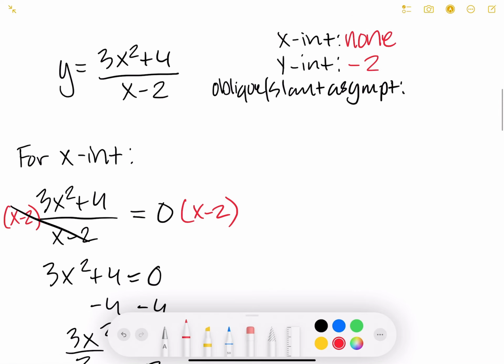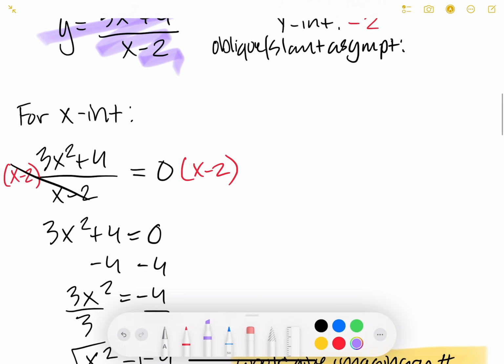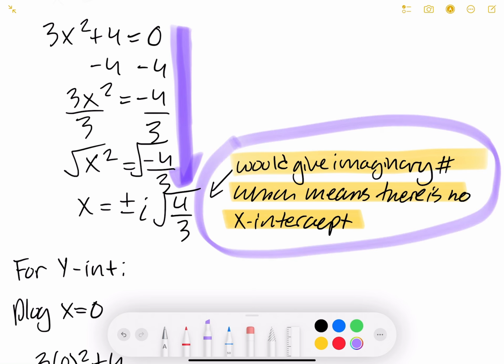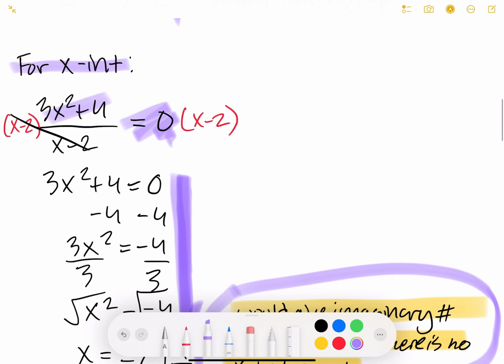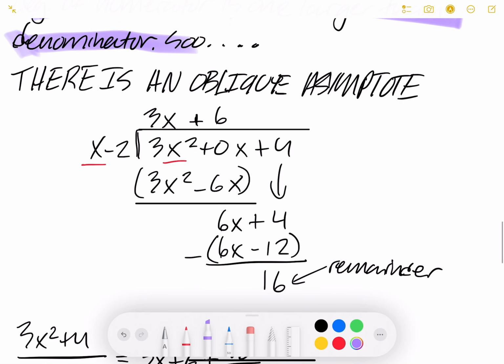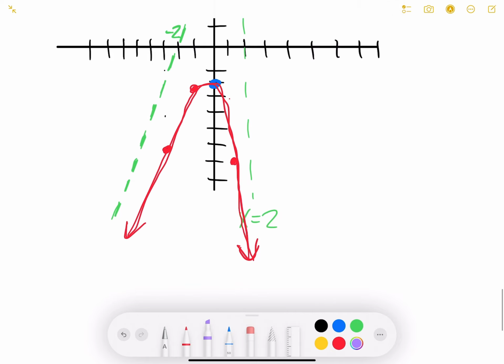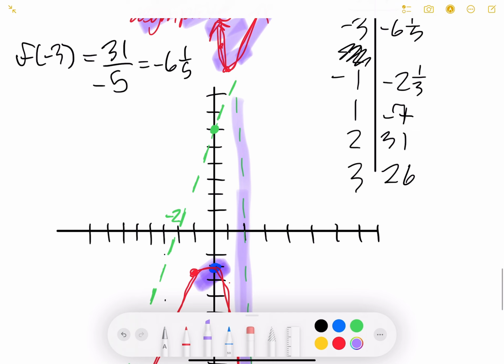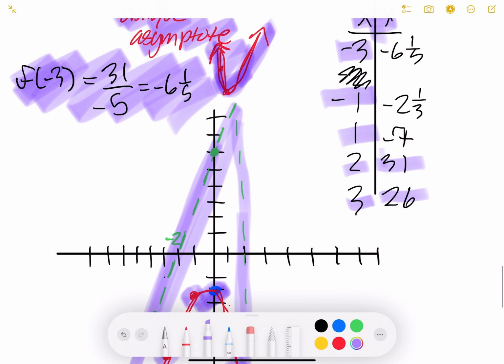Function with oblique asymptote